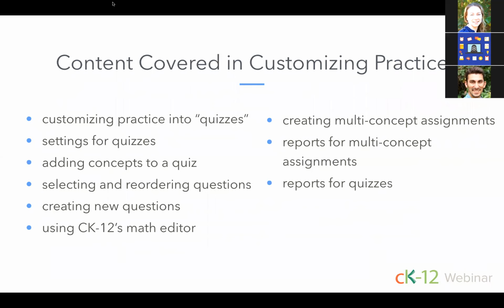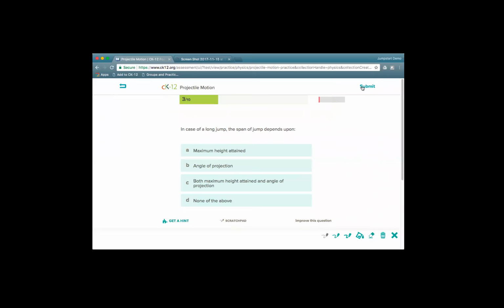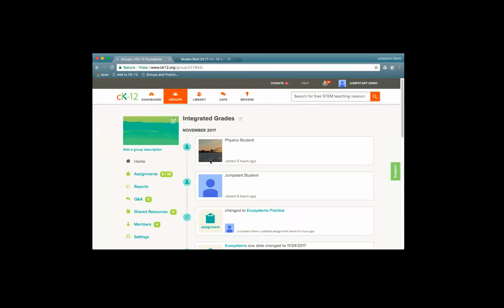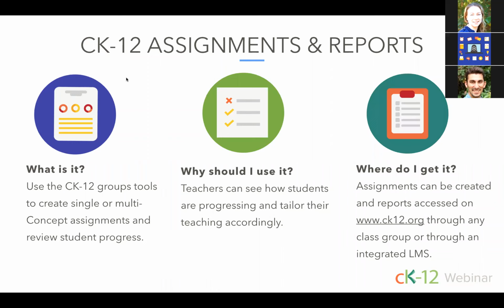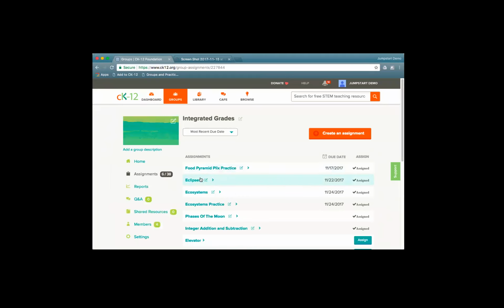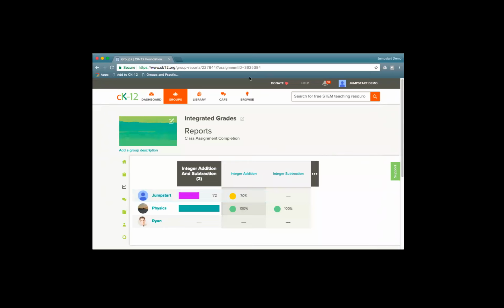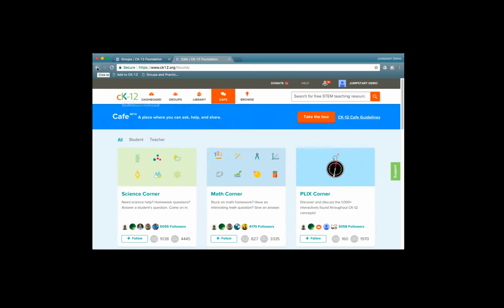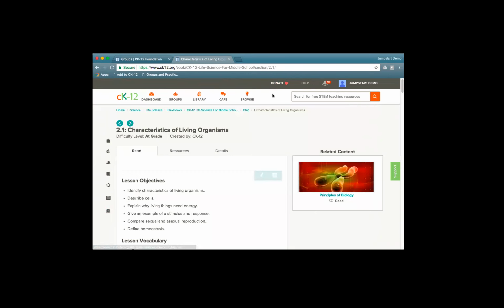Groups and Practice 101 (11/15/17 Webinar)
Groups and Practice 101
Want to learn how CK-12’s Adaptive Practice system works or how you can assign various modalities—from reads to videos to interactives—all on CK-12? Join our upcoming webinar to learn how to use CK-12 Groups, create assignments, and see student progress.

Topics include:
Study Groups and Class Groups on CK-12
Using Q&A within CK-12 Groups
CK-12's Adaptive Practice & Question Types
Assigning and Accessing Practice
Tracking Student Progress
Whether you’re looking to sign up your students to have them begin using our practice tool or you're interested in collaborating with colleagues using CK-12 Groups, this webinar will give you the information and tools you need. Come with questions we can answer or simply an interest in learning more about CK-12 practice and groups.